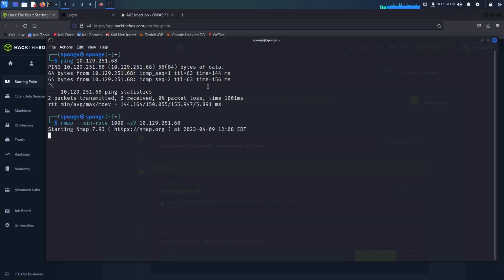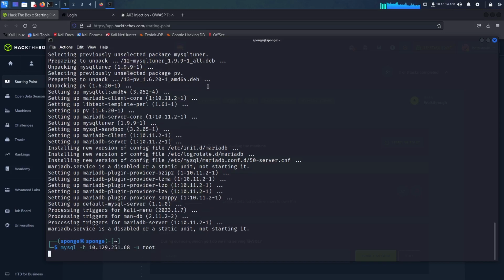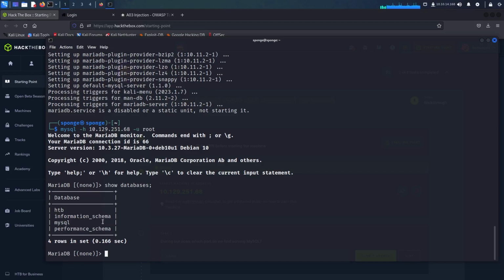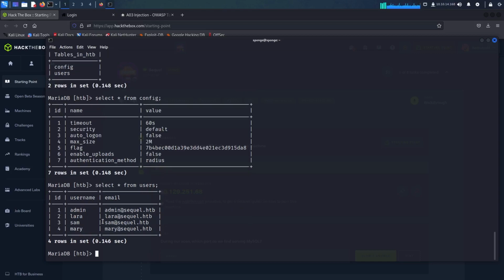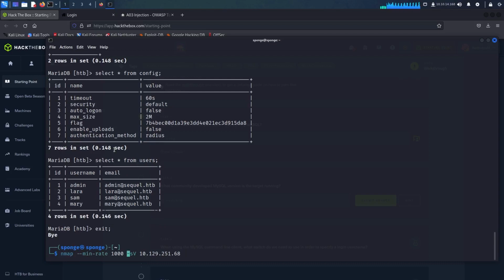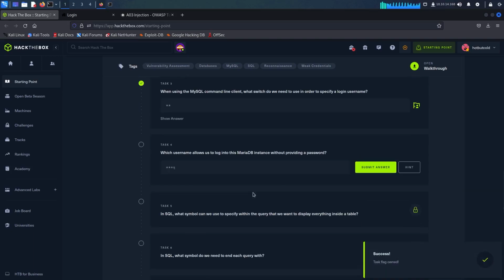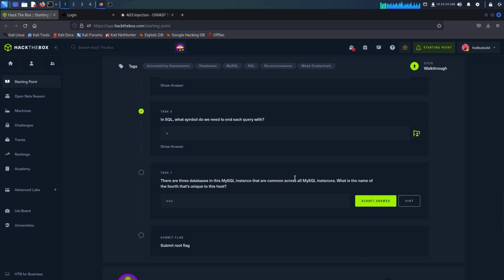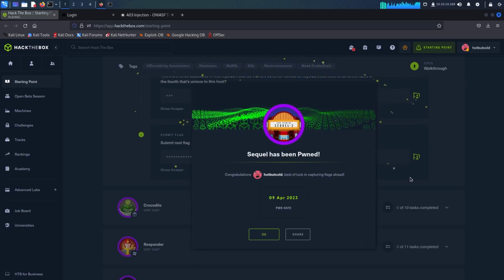MySQL | HackTheBox | Sequel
In this video, we explore the Sequel challenge on Hack The Box. The objective of this challenge is to gain access to a misconfigured MySQL database and retrieve the flag. We will cover the basics of MySQL and enumeration to find the necessary information to exploit the database. Follow along as we use various tools and techniques to gain access and retrieve the flag.

If you're interested in learning more about MySQL, this video is for you!